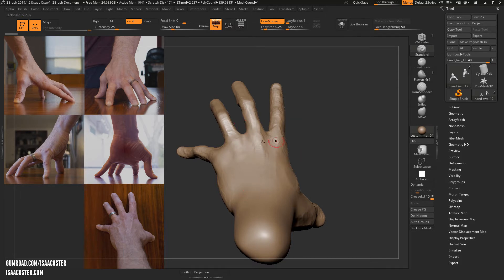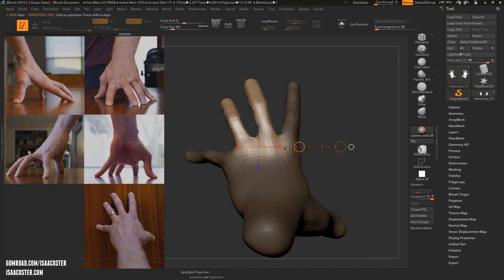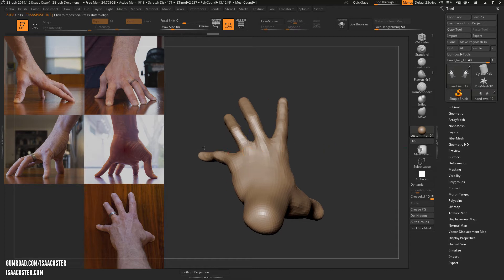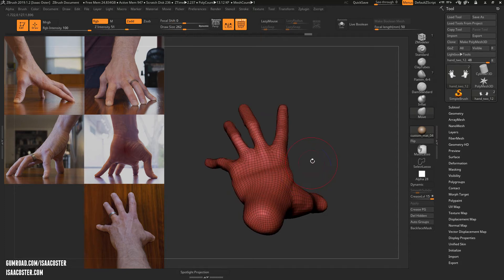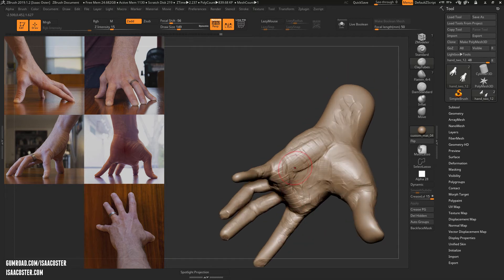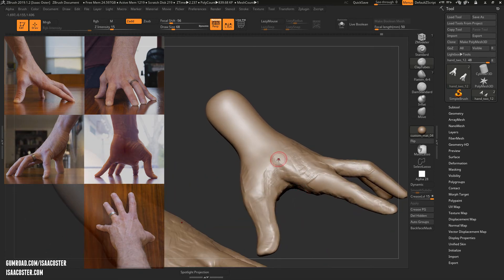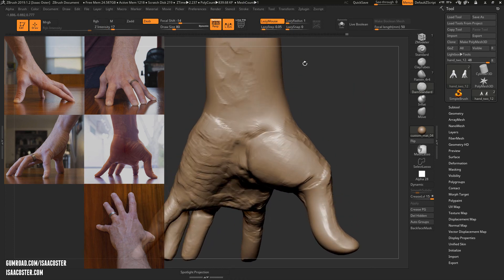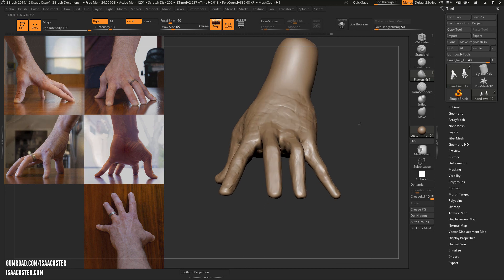Organic Sculpting in Zbrush - 13 Local Symmetry